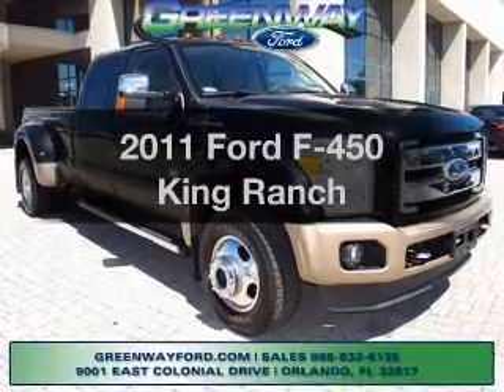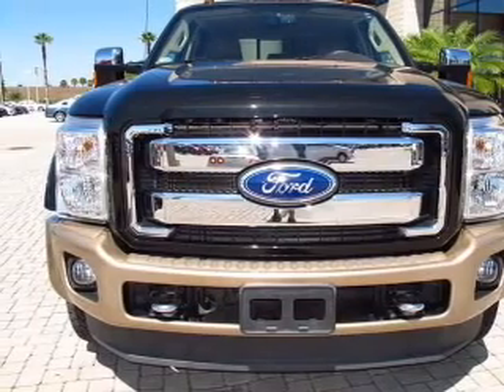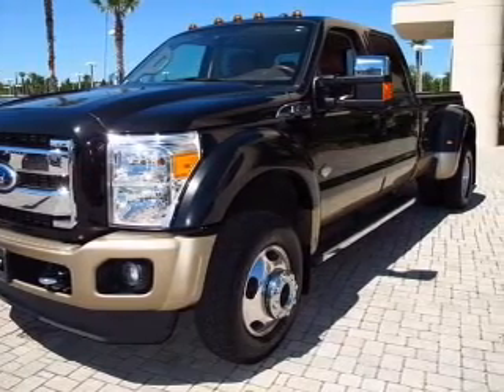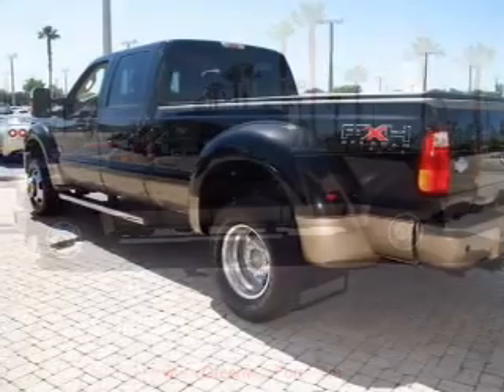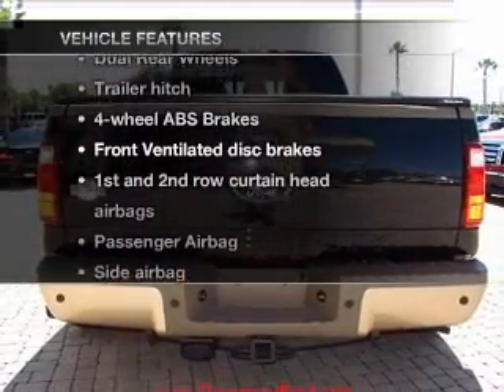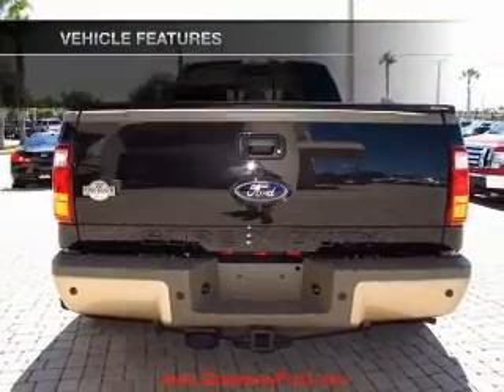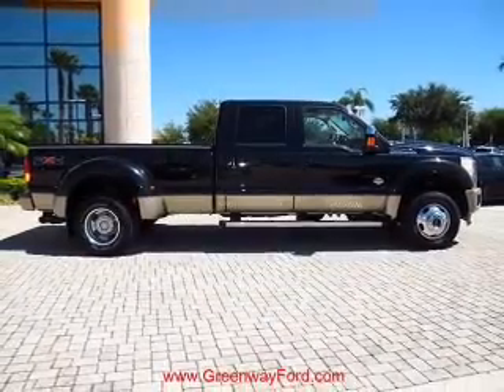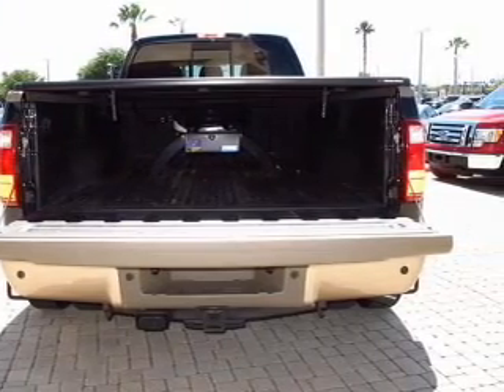2011 Ford F-450 - Orlando FL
Year: 2011
Make: Ford
Model: F-450
Trim: King Ranch
Engine: 6.7 liter 8 cylinder 32 valve
Transmission: 6-Speed Automatic
Color: Black
Mileage: 24658
Address:
9001 E Colonial Dr